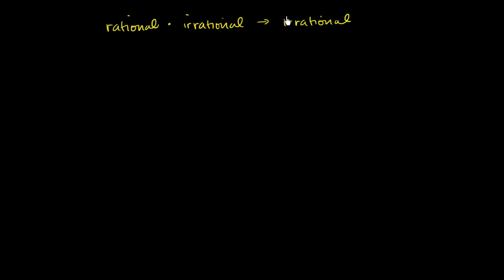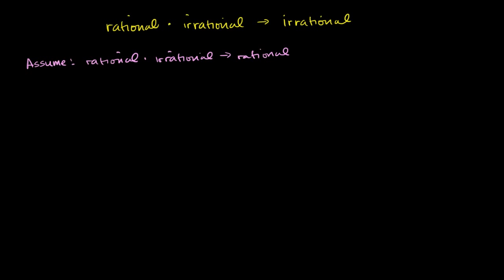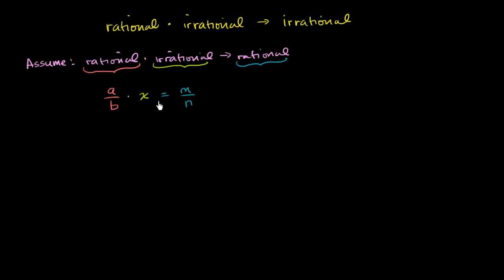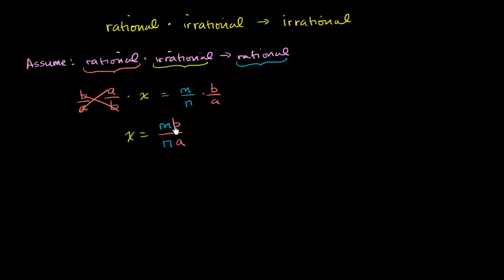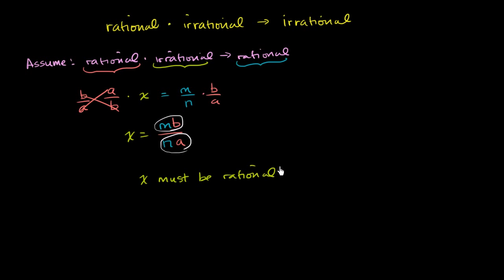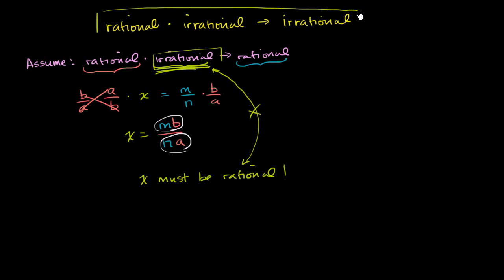Proof that rational times irrational is irrational